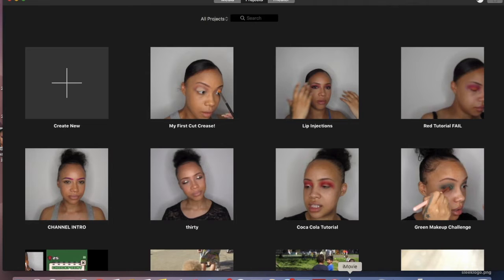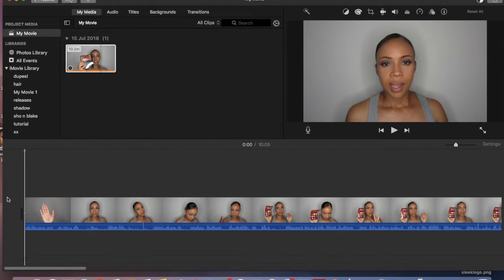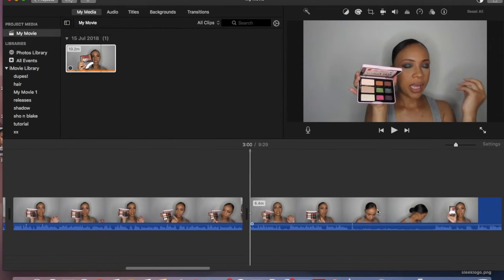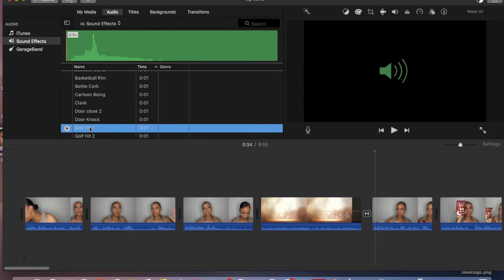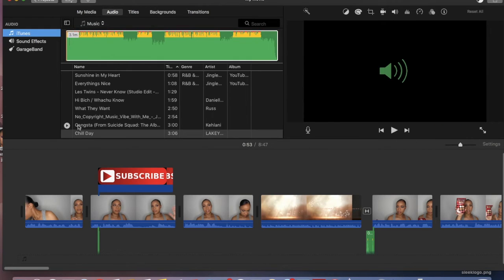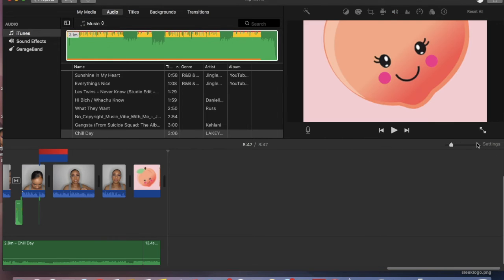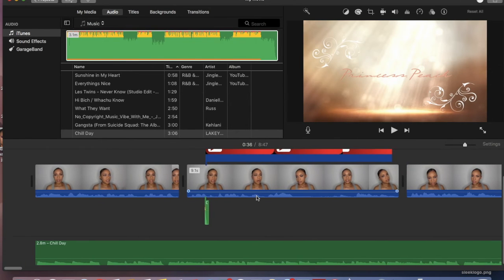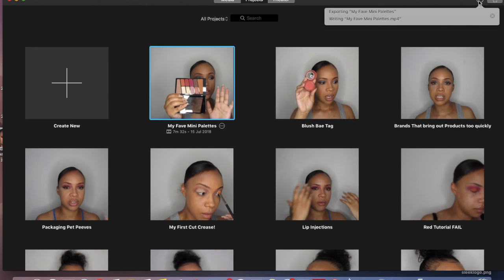How I Edit Using iMovie | Princess.Peach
Hey Peaches!

Showing you how I use iMovie to edit my Youtube Videos
I am in no way shape or form a pro, I have just learnt the basics by playing around with the programme.
I am sure there's a lot more that can be achieved using this programme, but this is what I know so far.

Ring Light: 40W 5400K Fluorescent Ring Light with 90cm Stand (From Ebay)

Editing Software: IMovie

Musical.ly: Princess.Peach01